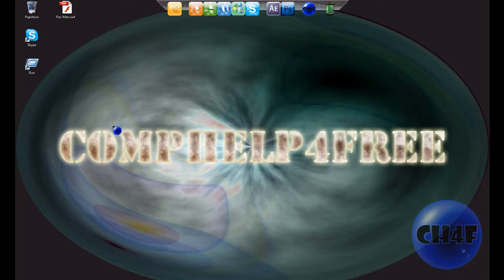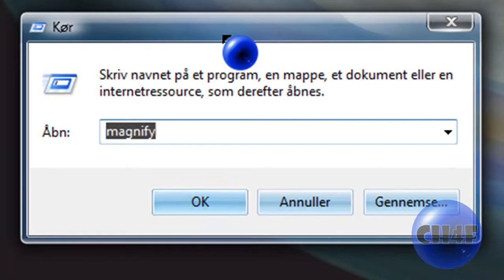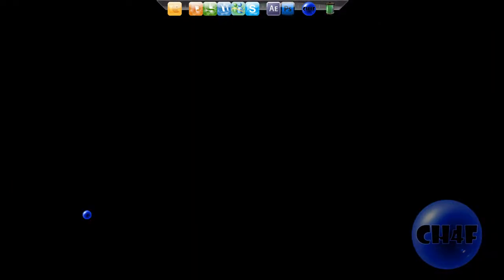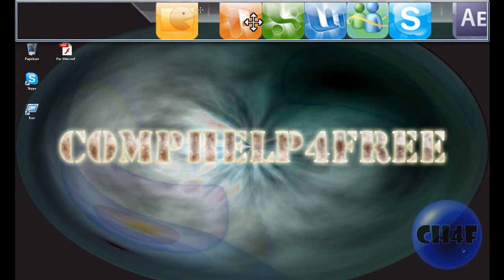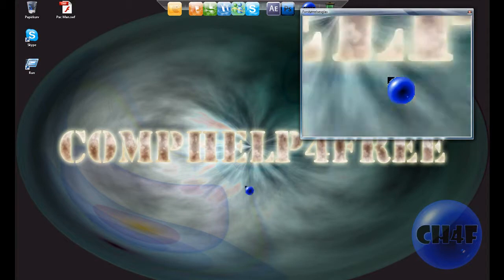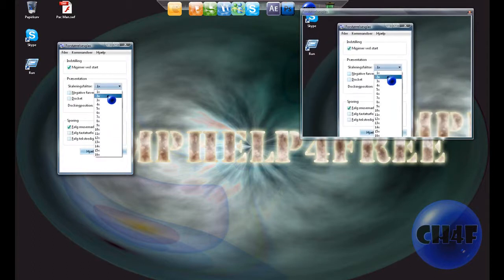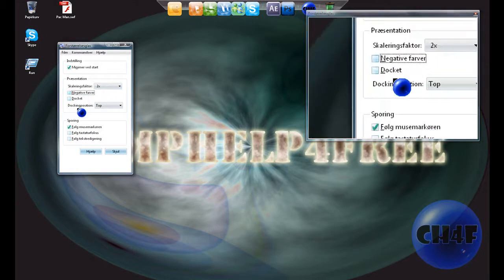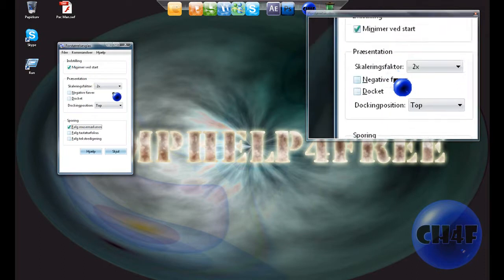Magnifying Glass for Windows (HD)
The magnifying glass is installed on any Windows computer (XP, Vista or Windows 7).

You will need:
A computer with Windows XP or Vista (Or Windows 7)

Credits:
Screen Recording Software: Catasia Studio
Video Editing Software: Catasia Studio
Microphone: Headset - Steelseries 5Hv2
Cursor: Made in Photoshop and RealWorld Cursor Editor
Wallpaper: Made in Photoshop